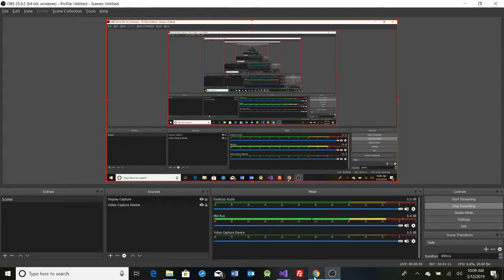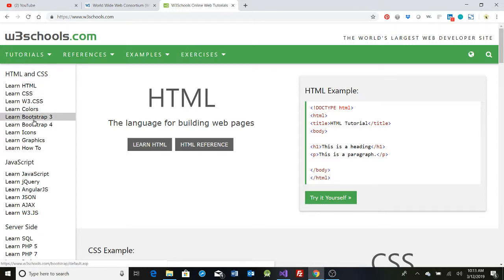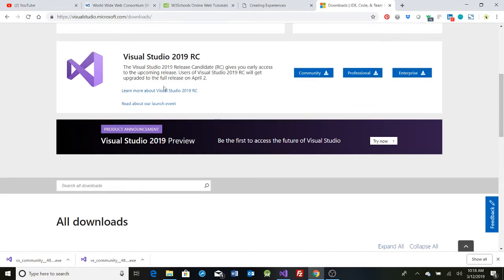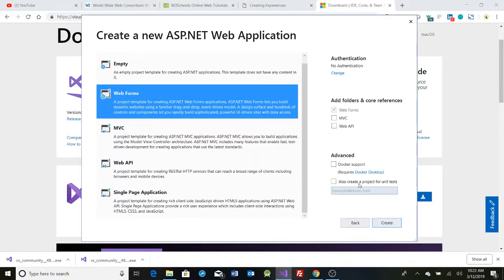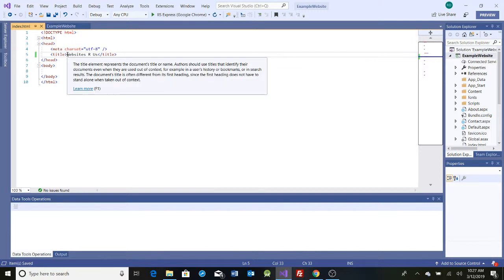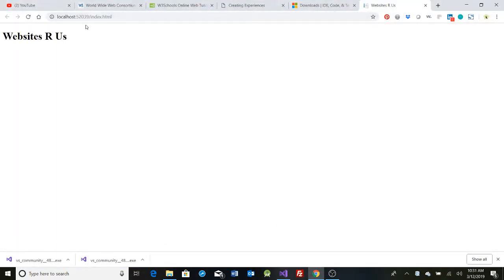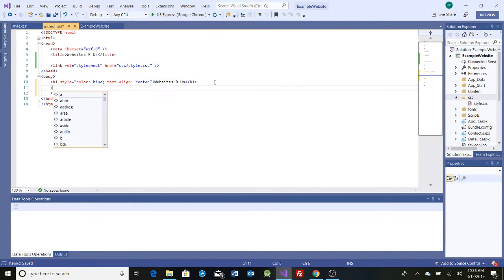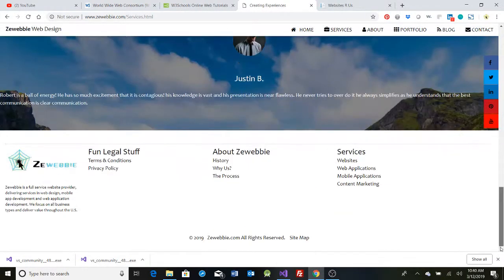Websites 101: The bare bone basics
The bare bone basics and what you need to know to start building your website from scratch! You will learn which IDE (individual developer environment) to install and basic elements to a website. Finally, how to place basic content on a web page!